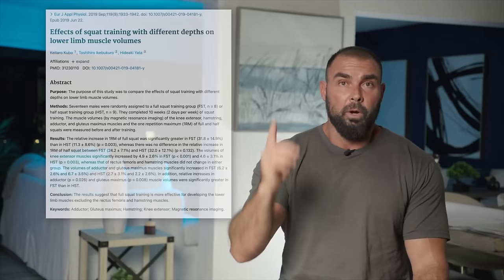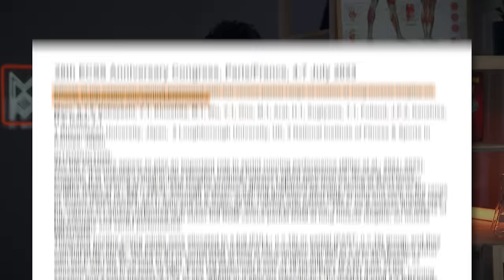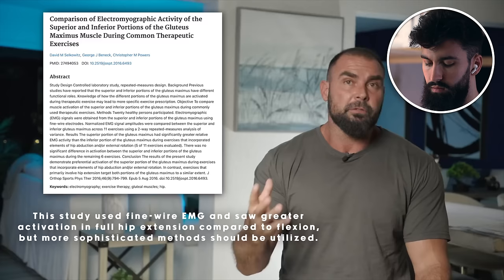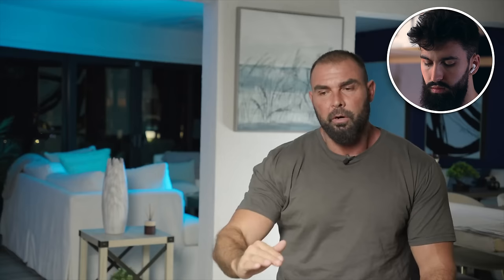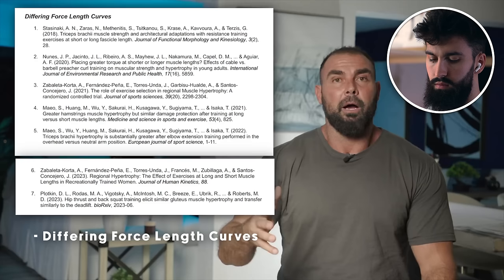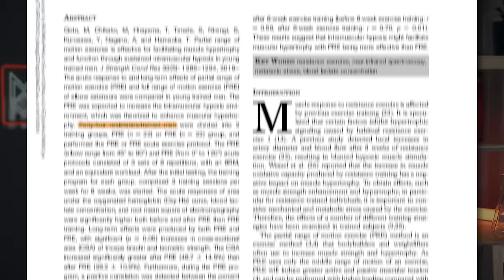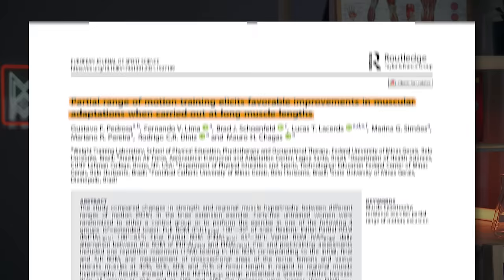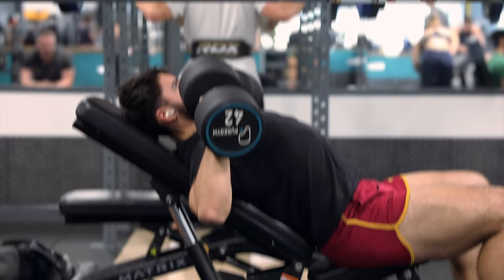Is GLUTE Training All About the SQUEEZE? (RESPONDING to Bret Contreras)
In this video, Dr. Milo Wolf responds to Bret Contreras on glute training. Do the glutes benefit from being trained in the lengthened position? Should we be focusing on the squeeze instead? Are hip thrusts a good exercise? And more!